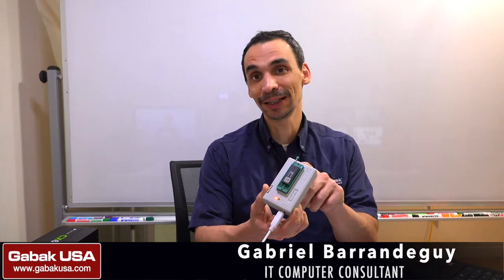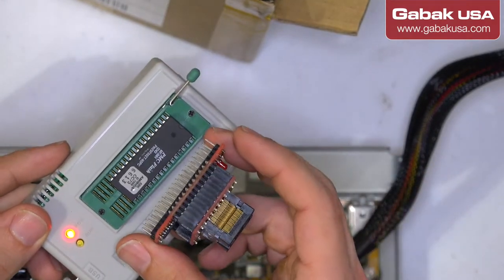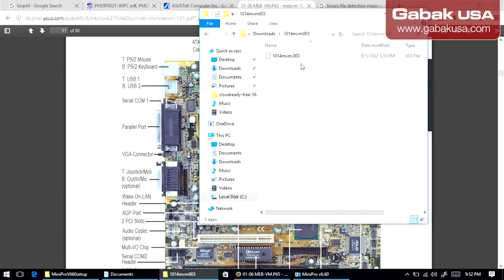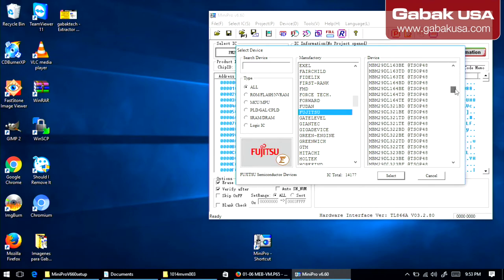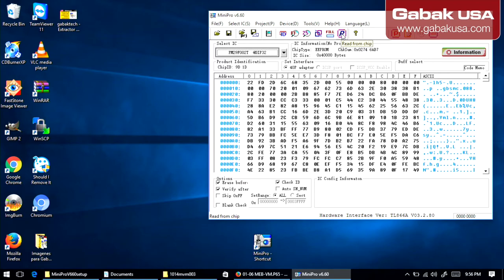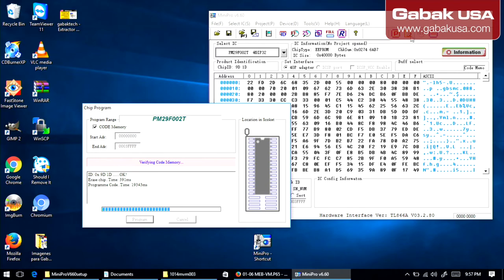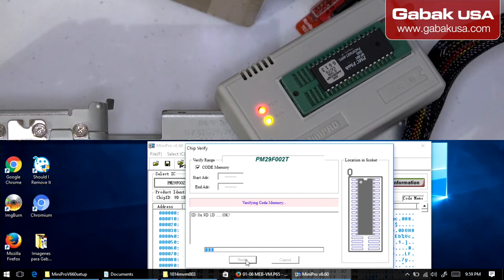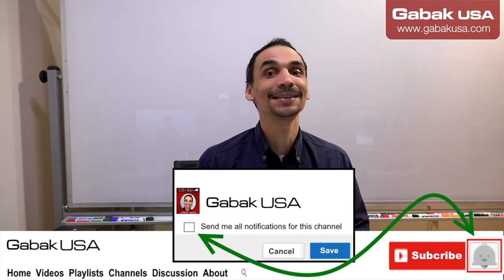how to use & operate an universal programmer TL866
If you don't know how to use this universal programmer here I explain the basics so you can start repairing motherboard tv etc.

QUESTIONS?

PERISCOPE: GabakUSA